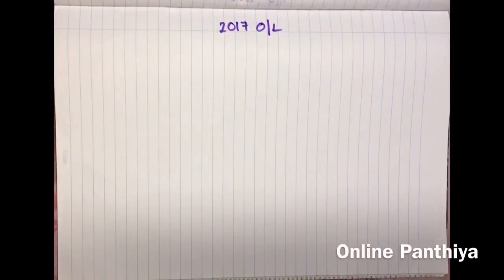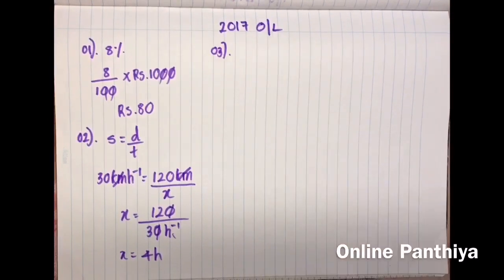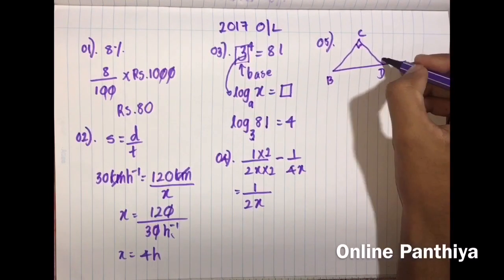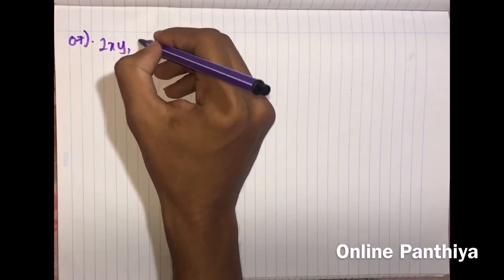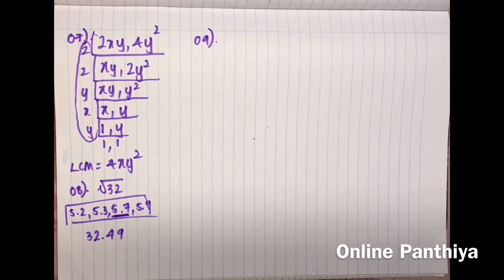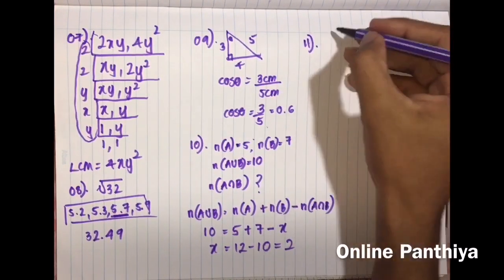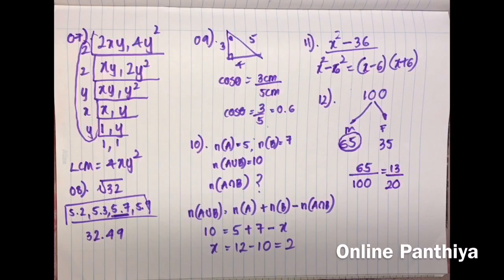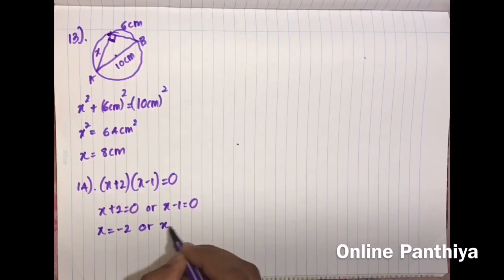O/L 2017 Mathematics Past Paper Discussion (English Medium) | Part 1 -A | Session A | Online පන්තිය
Guys the answer for the 4th question should be 1/4x and not 1/2x..